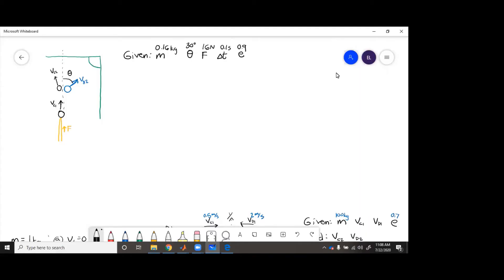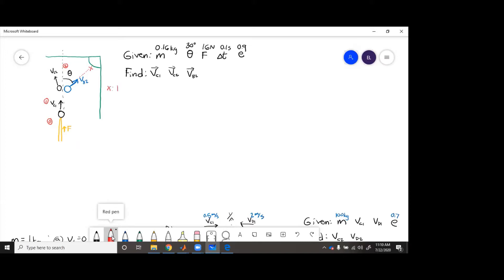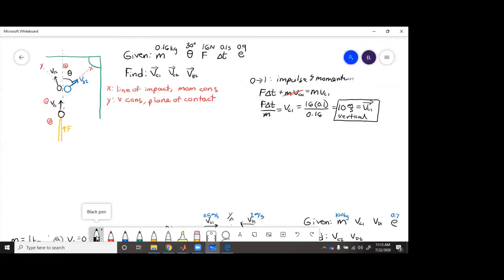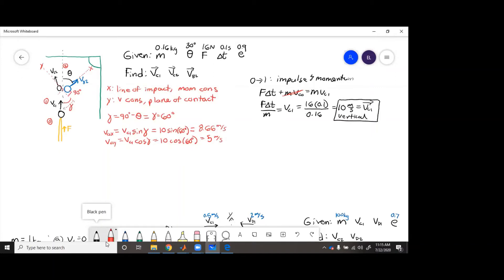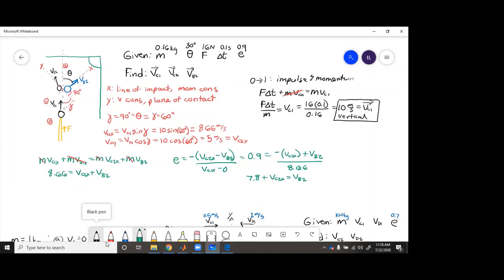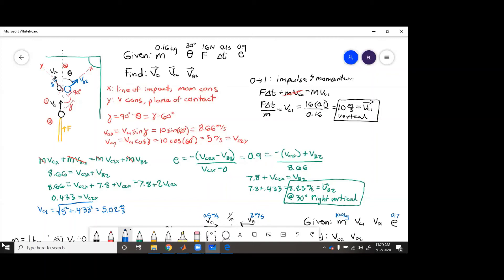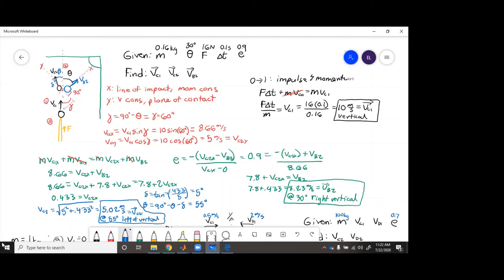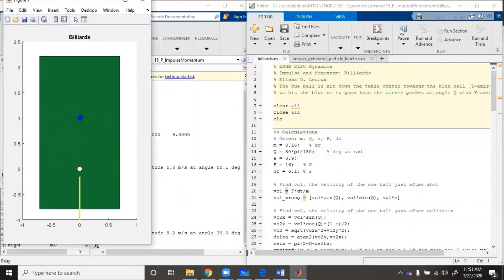Impulse and Momentum - Billiards Example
Impulse and momentum, oblique collision: Calculate how to hit the cue ball to knock the blue ball into a corner pocket, then what happens afterwards.

Questions?